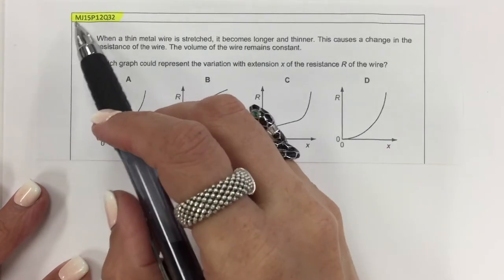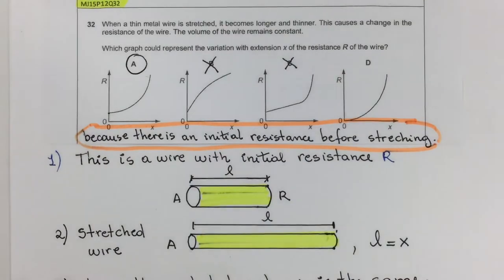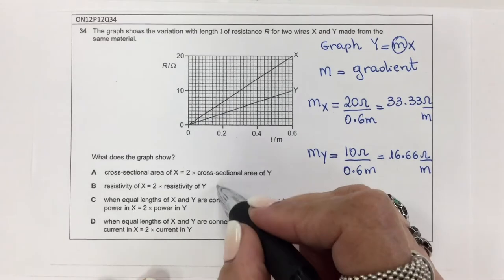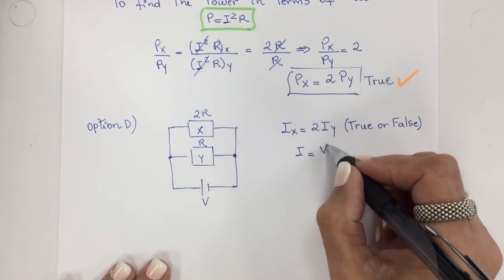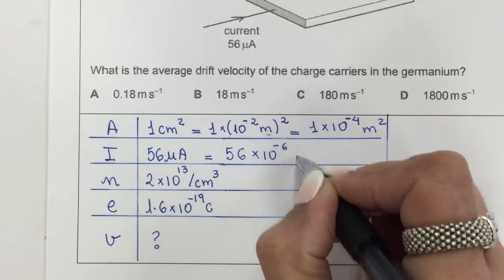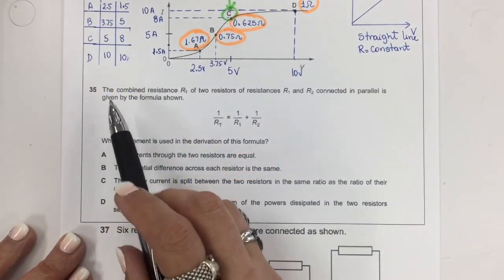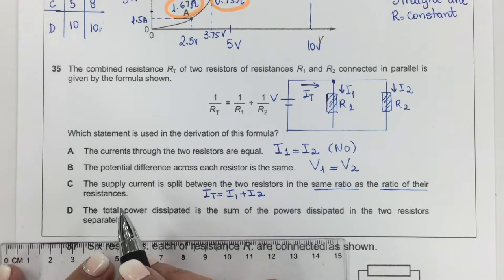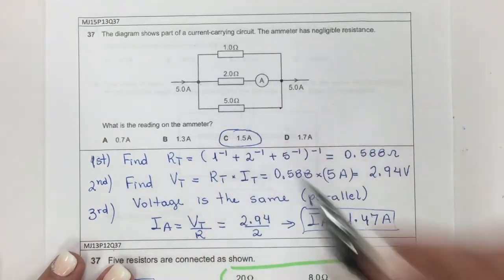SOLUTION OF VARIOUS MULTIPLE CHOICE ELECTRICITY PART 1